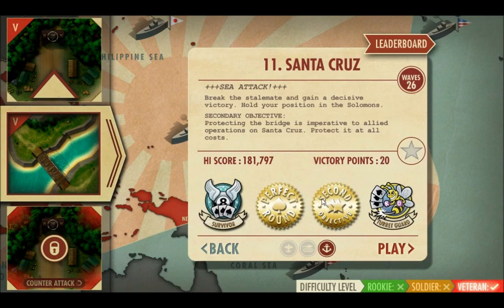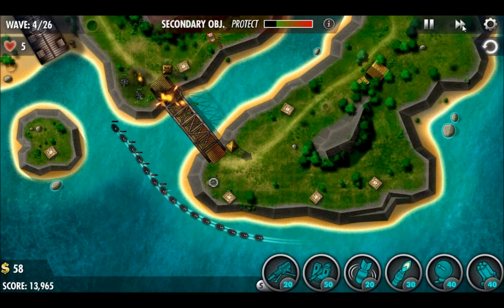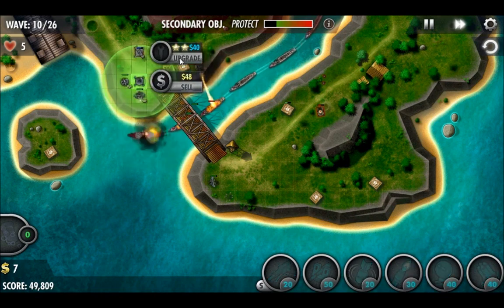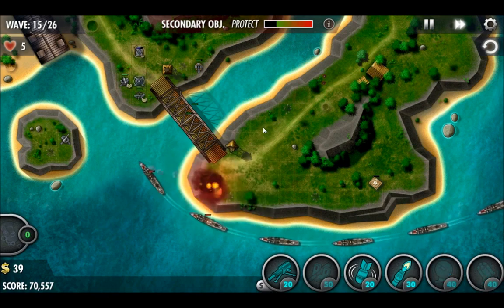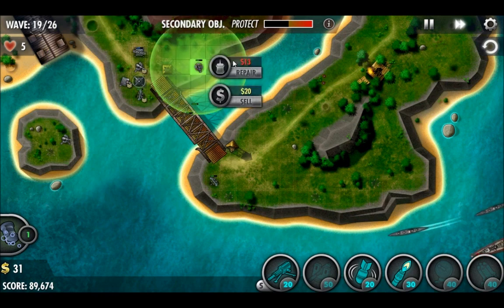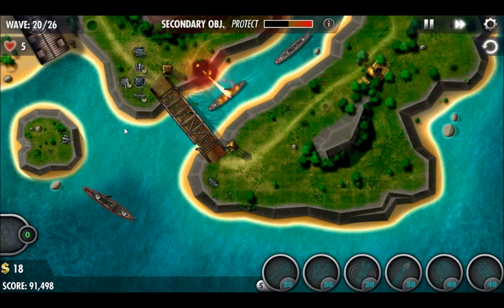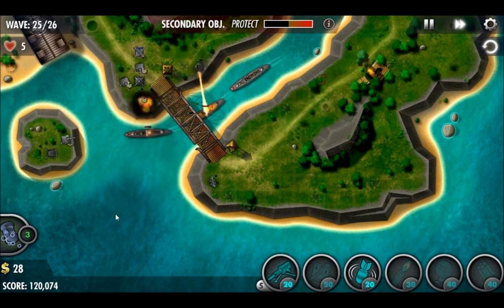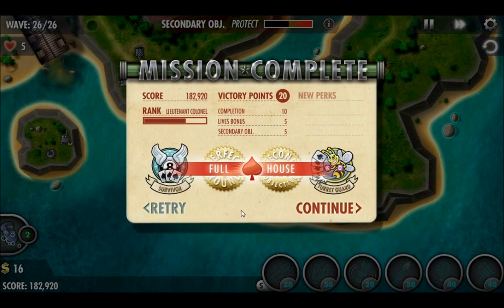Santa Cruz - M11 iBomber Defense Pacific - Veteran Full House Walkthrough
This video walkthrough covers the 4th mission in the campaign, Santa Cruz in iBomber Defense Pacific, showing you how to get a Perfect rating with a full house while played on Veteran difficulty.

Medals needed for a Full House are Survivor, Turret Guard, Perfect Round while also showing the secondary objectives where they are present.